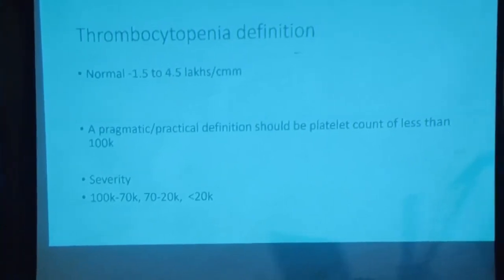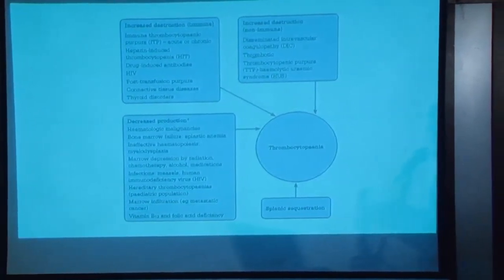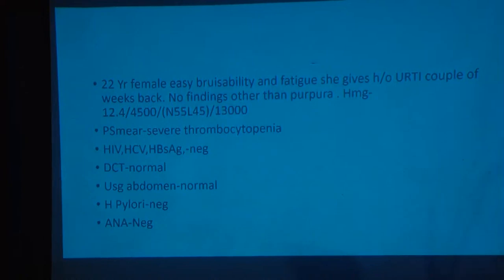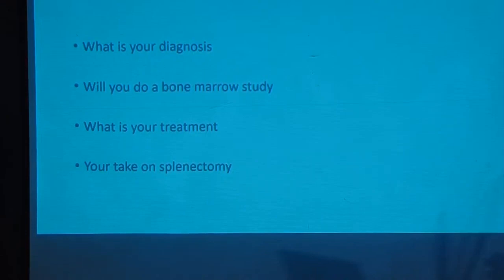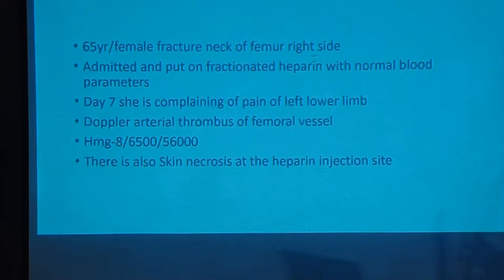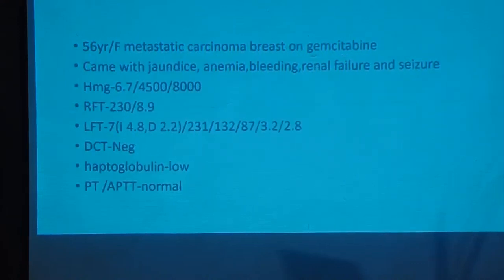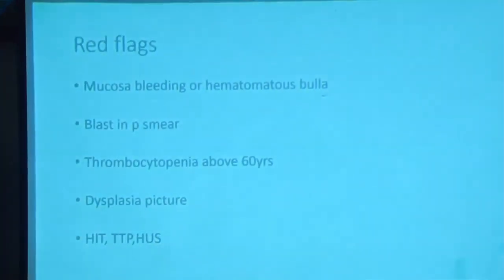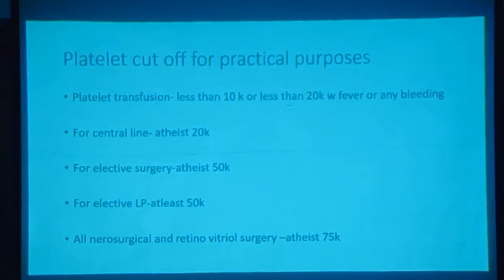KIMS ACADEMICS. Dr Unni S pillai's talk on Thrombocytopenia in clinical practice.